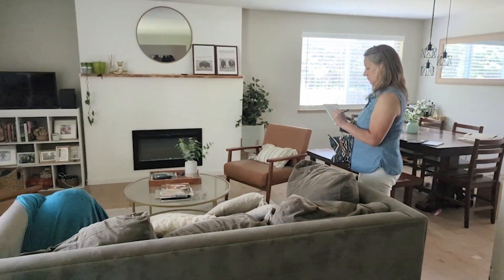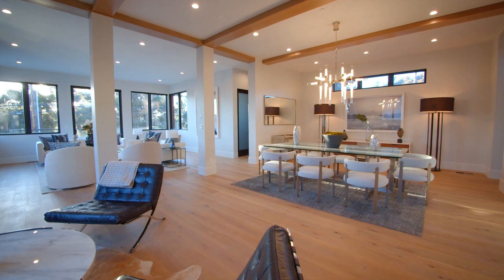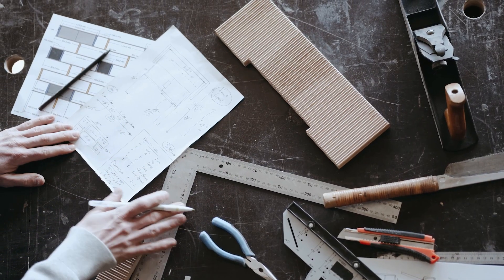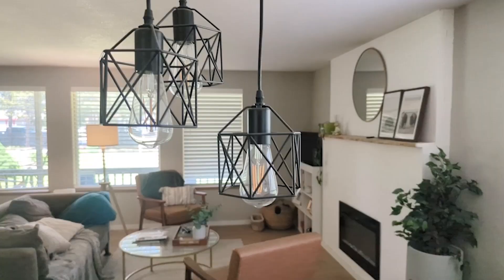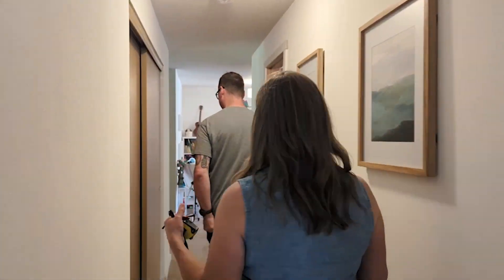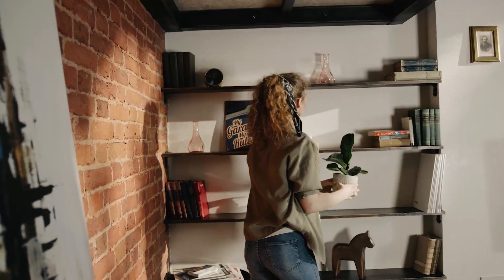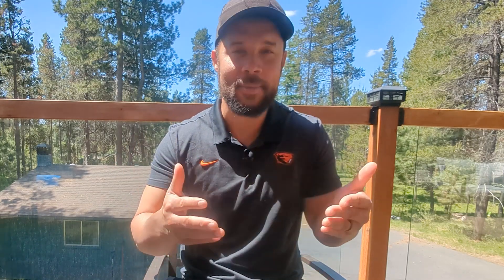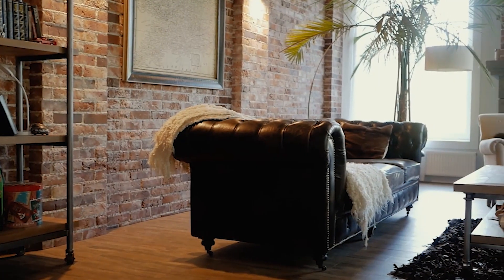Prepare To Sell | Home Staging in Central Oregon | Interview with Team Homeward Found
🏡 Welcome to the Team Homeward Found Local Business Shout-out Series!

I'm Chance Jackson, your go-to Central Oregon Real Estate Agent, and today, I'm excited to sit down with Janet Powers, from Prepare To Sell. 🎤

Prepare To Sell is revolutionizing the world of home staging in Central Oregon, and in this conversation, we'll be diving deep into their unique approach of using the seller's own belongings to make homes irresistible! 🪄✨

📌 In this video, we discuss:
🏠 The magic of home staging with a personal touch
🪑 Janet's consultation options
📈 Why home stagging is so important

Janet Powers will also share some industry insights and even reveal where how she got into the industry🎶🔊

( Make sure to tell her Chance sent you! )

Join the conversation in the comments below -- Have you ever used home staging? What do you think of Prepare To Sell's innovative approach? Share your thoughts!

Chance Jackson
PNW Realtor®
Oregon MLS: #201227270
Realestatebychance.com
Realty ONE Group Discovery; Bend, Oregon

Audio used in this video:
Pixabay.com //Sweet Chillhop
Pixabay.com //Calm Background For Video lvymusic / Music_Unlimited